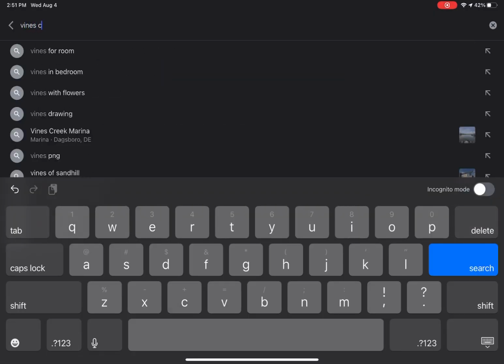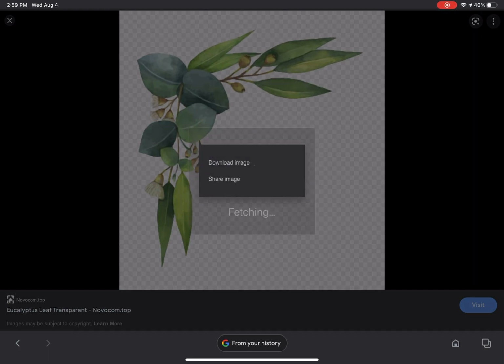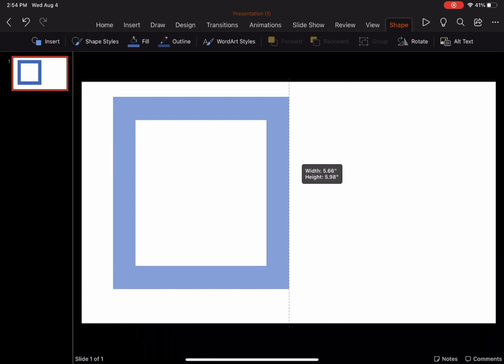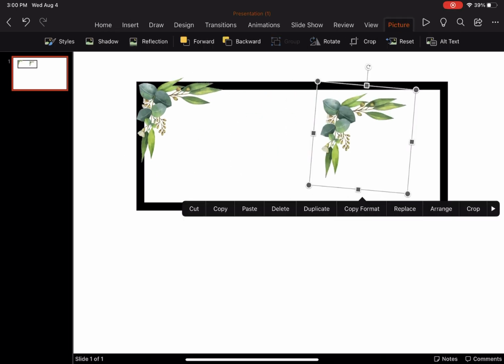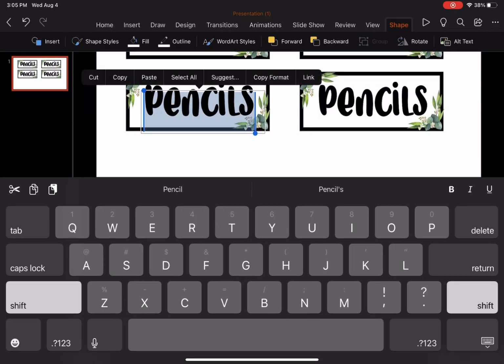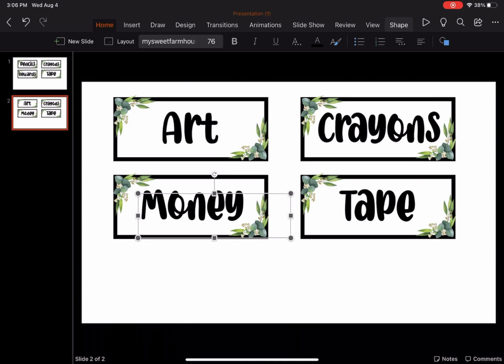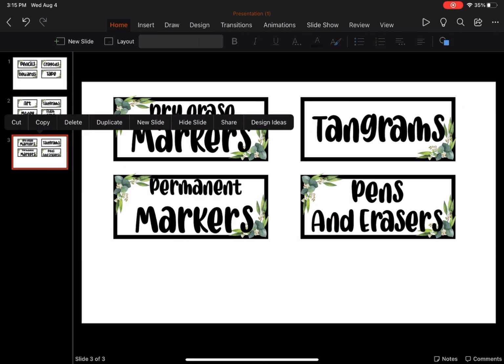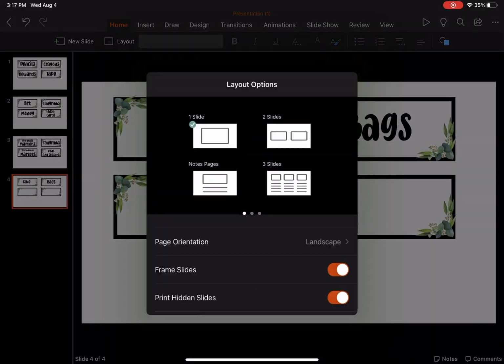HOW TO MAKE YOUR OWN LABELS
Here’s an easy way to make your own CUTE labels using PowerPoint!

Font used: My Sweet Farmhouse

Amazon Wishlist